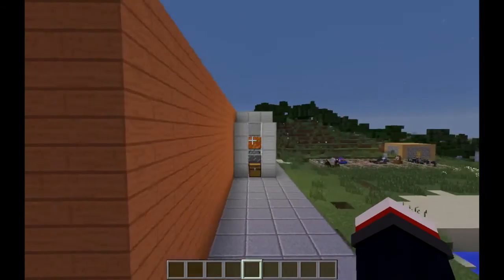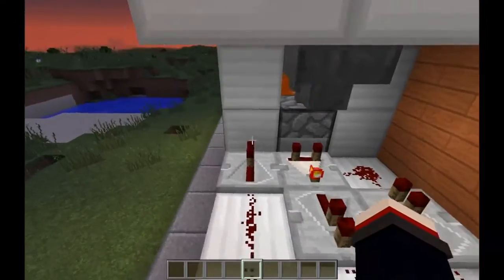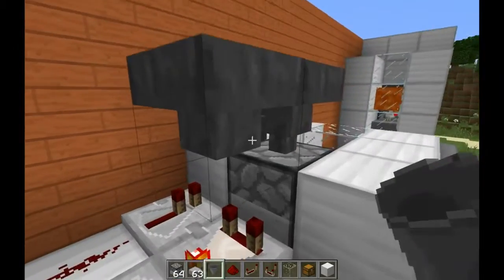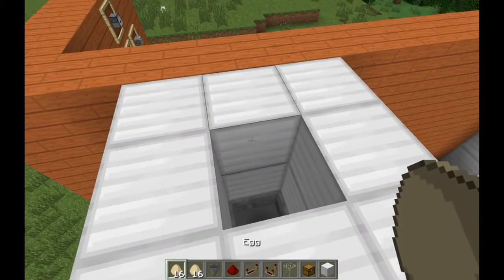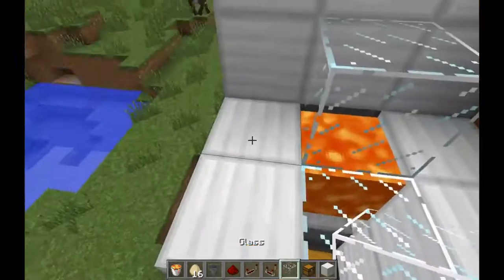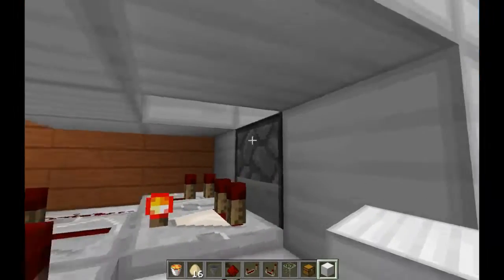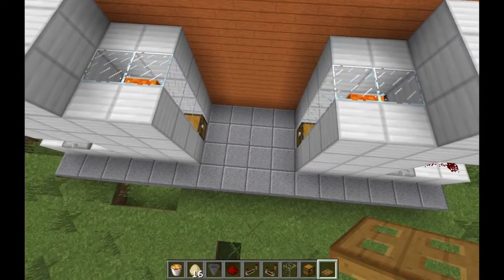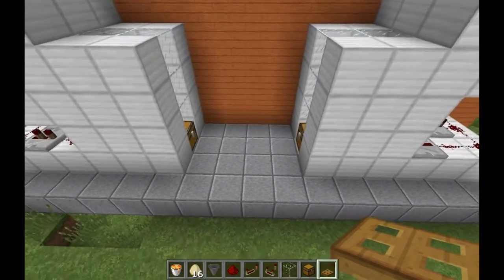Automated Chicken farm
This is an older video moved over from a previous channel it is a standard chicken farm that still works well, I am not the original creator but it works so well i wanted to do a video for it.